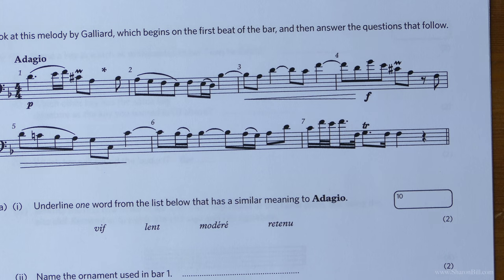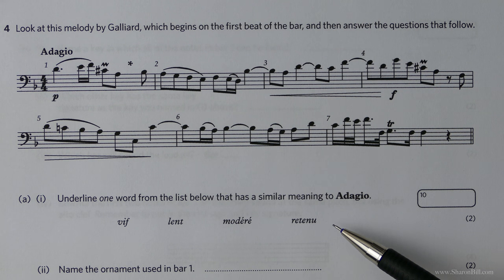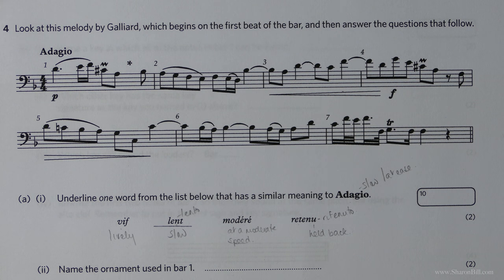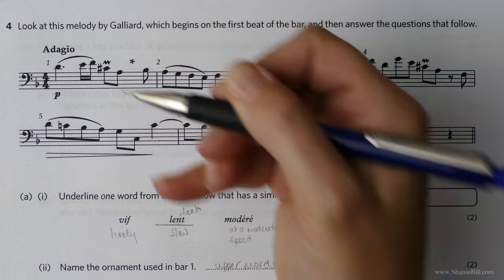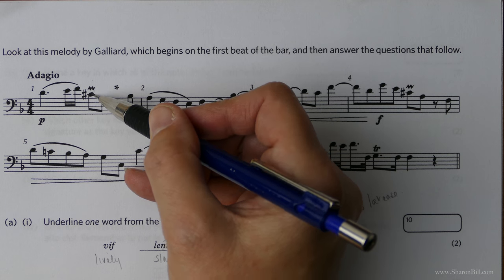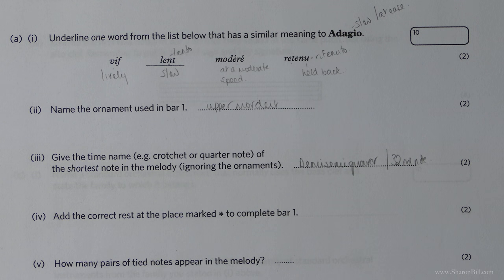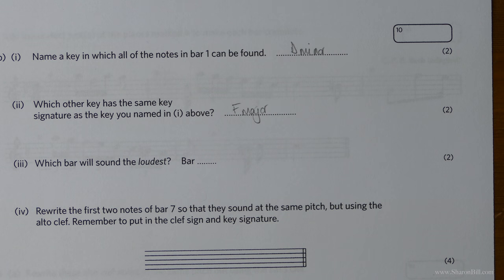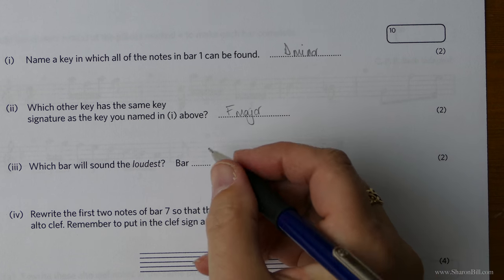ABRSM Music Theory Grade 4 Sample Paper Y 2017 Part 3 with Sharon Bill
Welcome to my Music Theory Tutorials. In this music theory lesson I work through the third section of the ABRSM Grade 4 Music Theory Revised Exam Sample Paper Y 2017. This paper is freely available to download from ABRSM (see link below) and shows how the newly revised theory papers will now look.